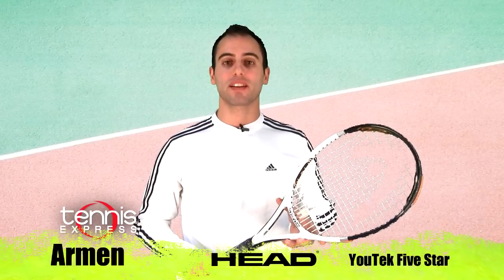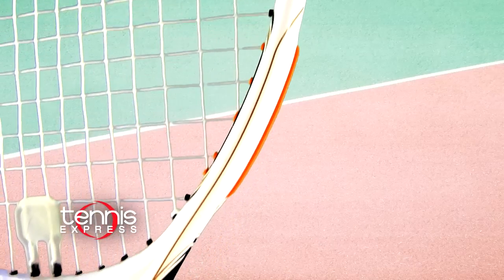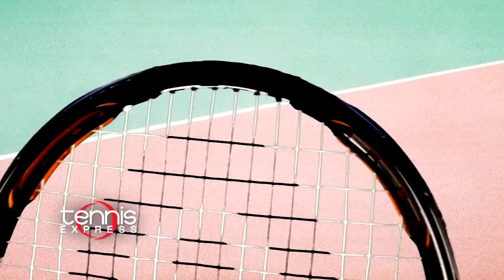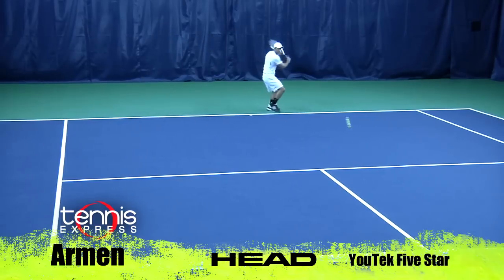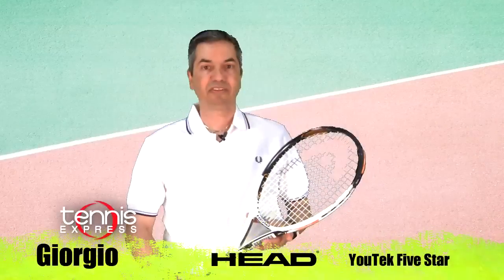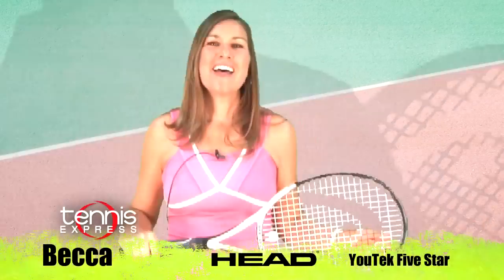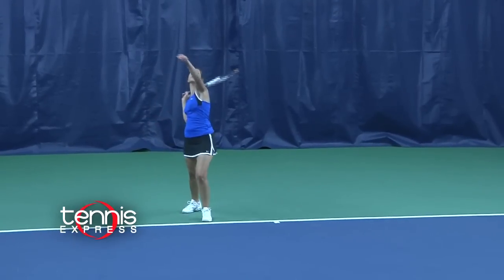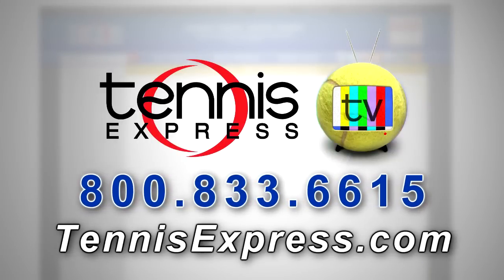Head YouTek Five Star - Tennis Express Racquet Review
Tennis Express presents a demonstration of the Head YouTek Five Star tennis racquet.